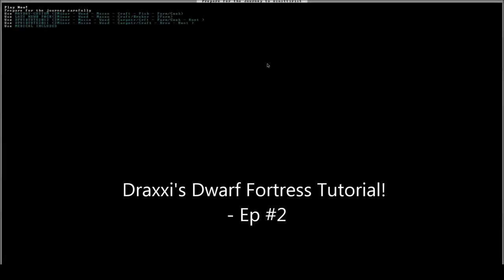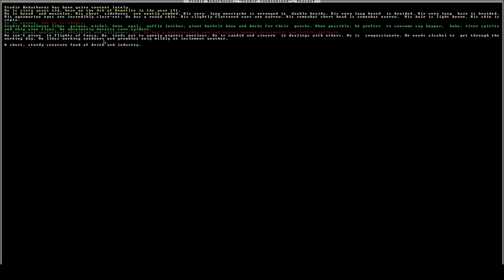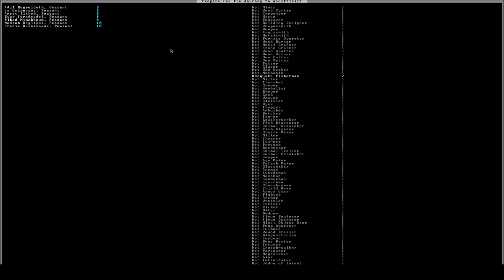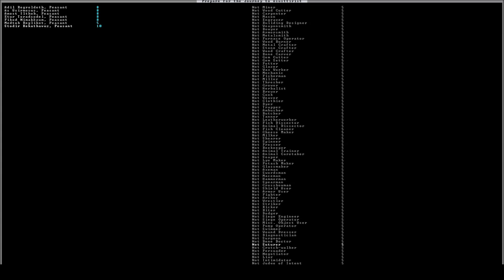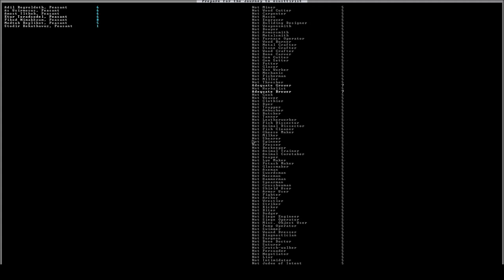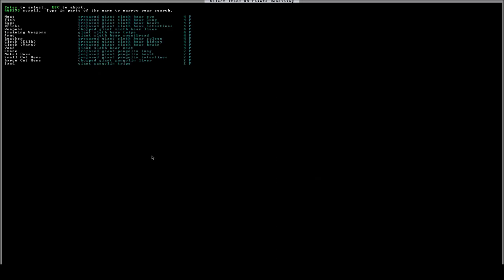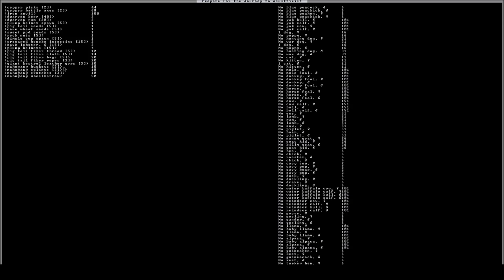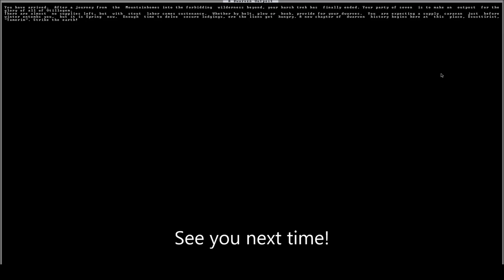Draxxi's Dwarf Fortress Tutorial - Ep #2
This episode of the tutorial is all about getting your dwarves the things they need before the embark such as: Skills and how to distribute them, Why we bring the skills we do, the total allowed embark points, which pets serve a purpose and which are a waste, and what tools to bring.

the game is 100% free

The Lazy Newb Pack scroll down a bit for the download links

Dwarf Fortress Wiki for any of those questions you don't think I answered well enough